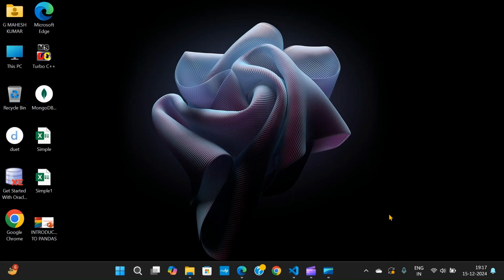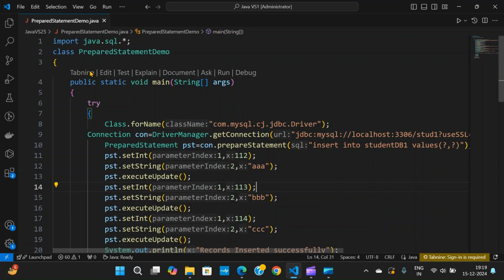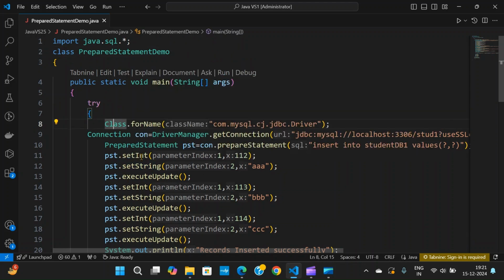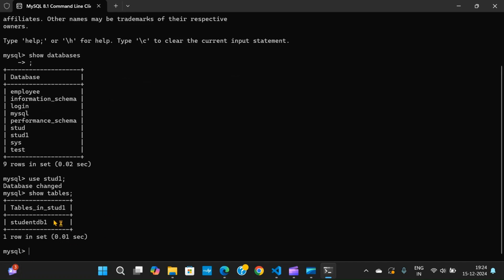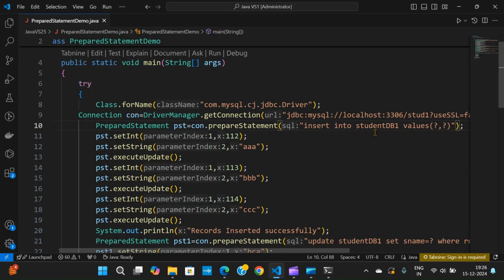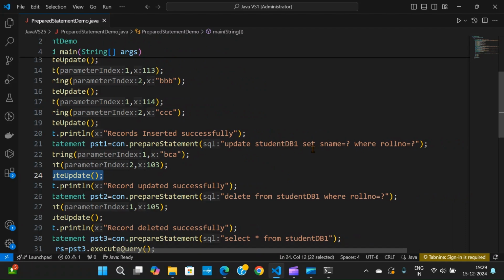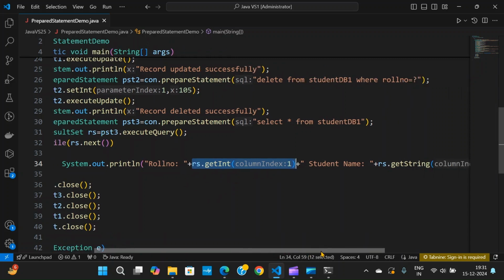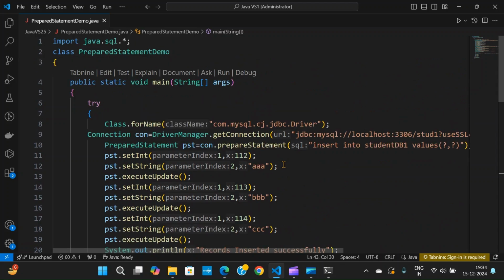PREPARED STATEMENT CONNECTING MYSQL DATABASE USING VS CODE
This video demonstrates how to use the PreparedStatement interface to connect to an MySQL Database within the Visual Studio (VS) Code environment. It provides a clear explanation of the PreparedStatement interface, showcasing practical examples of inserting, updating, deleting, and selecting data from an MySQL Database using the PreparedStatement interface in Java. Viewers will gain a comprehensive understanding of how to utilize the PreparedStatement interface effectively to build applications in Java that connect to a MySQL Database through VS Code.